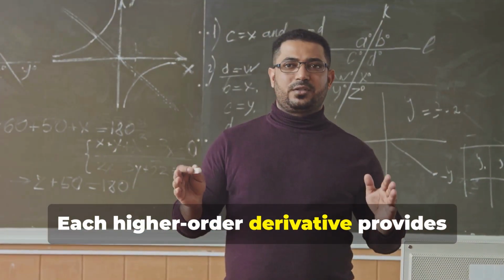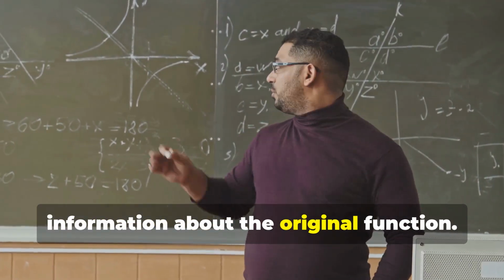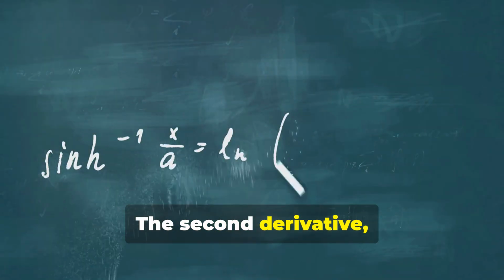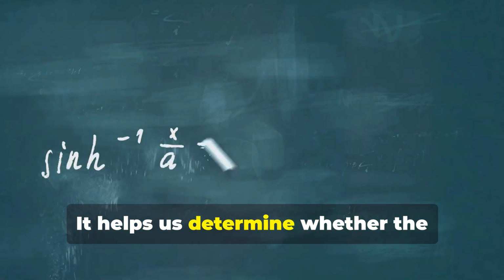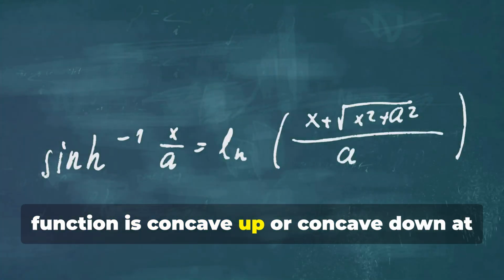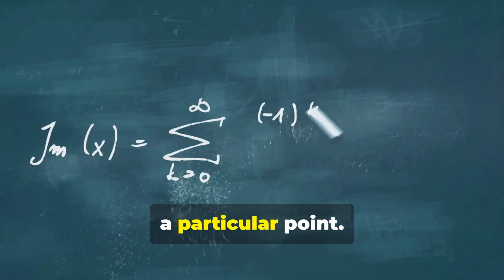Differential Calculus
Simply Learn to MASTER Differential Calculus (Basics)

In this in-depth video, explore the intricacies of Differential Calculus! Those derivative concepts and how they are essential application for rates of change. We'll look at how derivatives represent the slope of a curve and when to use them to determine the maximum/minimum values of functions, their applications in the modeling of motion, and more. Explore higher-order derivatives, concavity, and their relevance in disciplines such as physics and engineering. Explore basic theorems such as Rolle's and Mean Value Theorems and learn to apply Taylor's and Maclaurin's Theorems, and the L'Hospital's Rule in limits. Looking to step up your calculus game? Look no further than this entertaining breakdown!